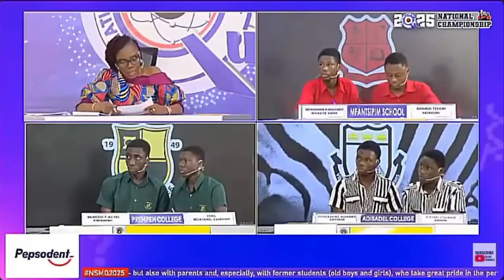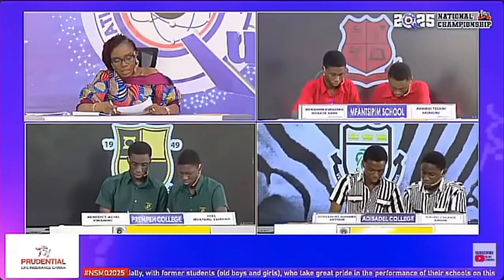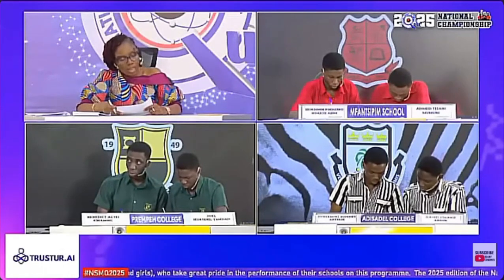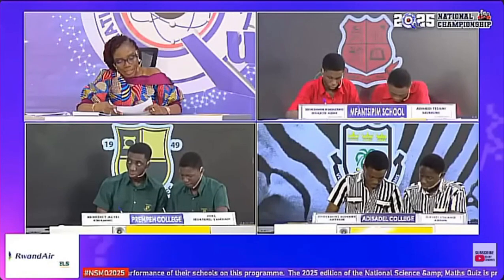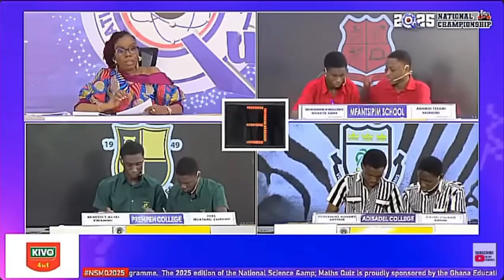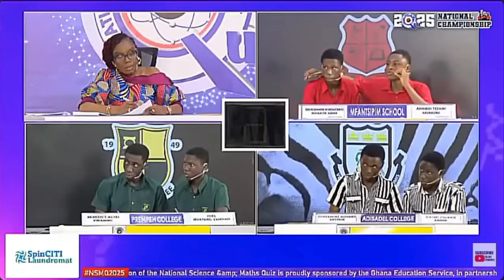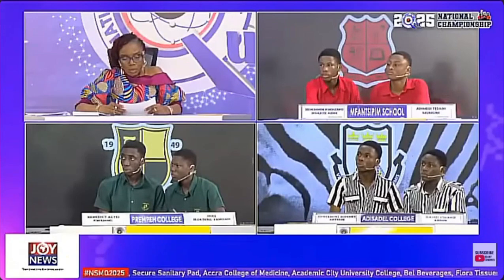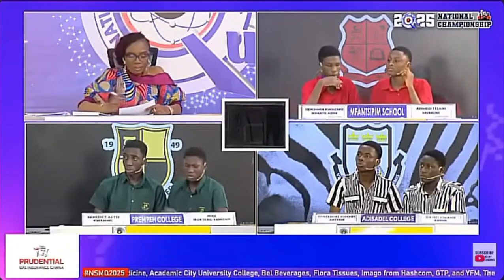Heatt 😳🔥 Which School Is The Fastest So Far? OWASS or Botwe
Speed Race Comparison Featuring Opoku Ware School And Mfantsipim School

If You're a fan of NSMQ, that's The National Science And Maths Quiz, then this is your home, we bring you every update on NSMQ, EVERY contest, interviews and so on.

Video Credit